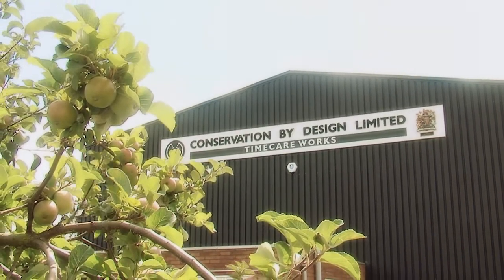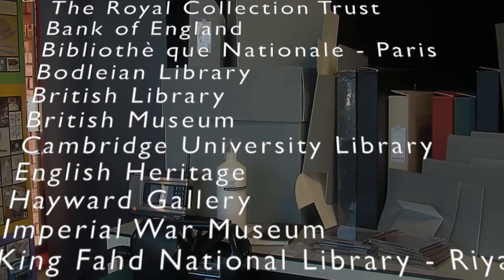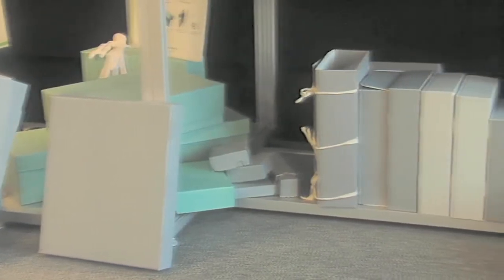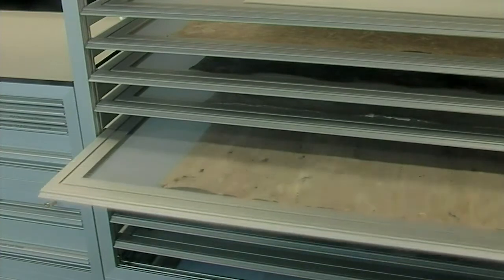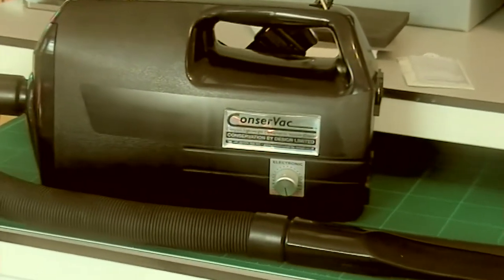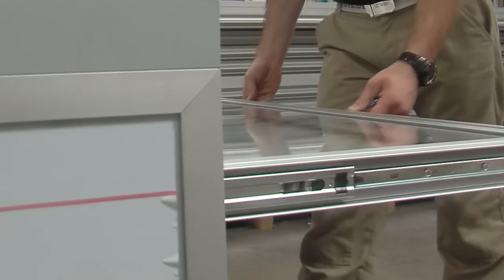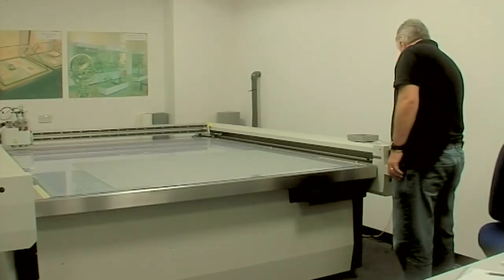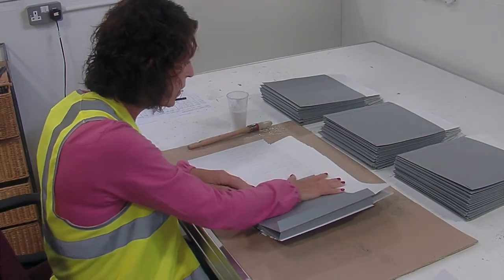Conservation By Design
Holder of the Royal Warrant by appointment to her Majesty the Queen, we provide a comprehensive range of high quality conservation equipment, storage and display products for a wide range of restoration projects to museums, libraries, art galleries and archives across the world.

Our unparalleled product range includes everything you need to restore, keep and display collections, documents and artifacts. Our portfolio ranges from boxes and storage products, conservation papers, boards and framing materials to conservation tools and equipment, furniture for storage, workshops and display, and museum showcases.

Conservation by Design's unrivalled experience and commitment to innovation and customer service is what sets the company apart. Whatever your requirements, we believe in delivering high quality conservation products and a first class service, ensuring that all customers are given the time, care and attention they deserve by our knowledgeable, professional and friendly team.

Our commitment to craftsmanship and tradition is matched by an advanced product development programme to ensure that we continue to lead the market in innovation. The company brings together a thorough understanding of conservation requirements and creative engineering to make sure that from initial enquiry, through to completion, the company exceeds its customers' expectations.

At our engineering facilities in Bedford, we design and manufacture the world's largest range of acid free storage solutions under the Timecare brand. We tailor make all of our boxes and museum showcases to ensure that whatever needs conserving stays acid free and in perfect condition for as long as needed.

We also custom design and hand build the Planorama range of furniture, a unique anodized aluminium drawer storage and display system.
CXD are renowned worldwide for their Museum Showcases, which are typically supplied frameless so as not to distract from the objects on display.

Our range of papers and boards includes everything from the finest Japanese and European handmade papers and high quality museum mounting boards to storage and repair papers.

The company also offers an extensive range of specialist conservation equipment - from large mobile, automatic book cleaning machines to portable hand held vacuum cleaners, as well as a variety of materials and equipment for anoxic storage, display and treatments

Whatever your conservation requirement, our expertise and vast product range makes Conservation by Design the trusted partner of many of the world's leading institutions and the perfect choice for all your preservation needs.